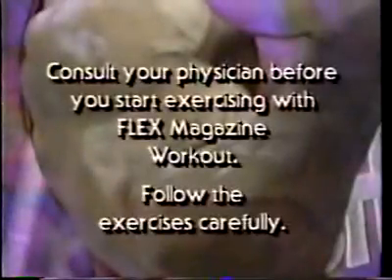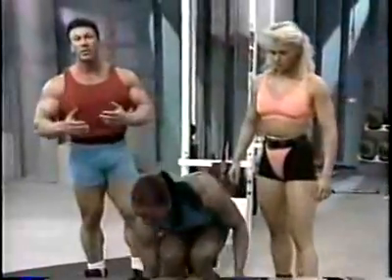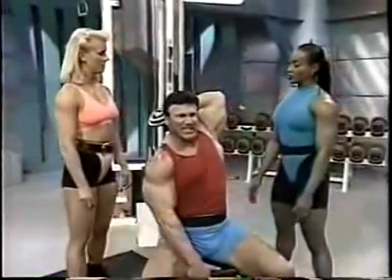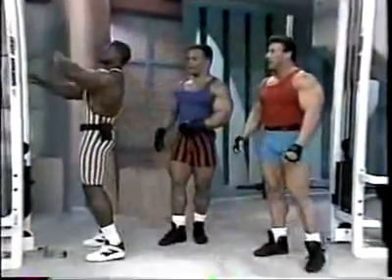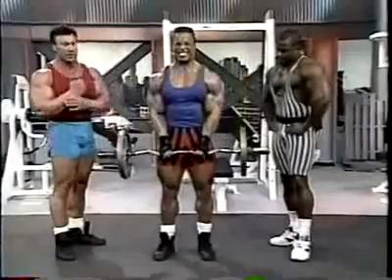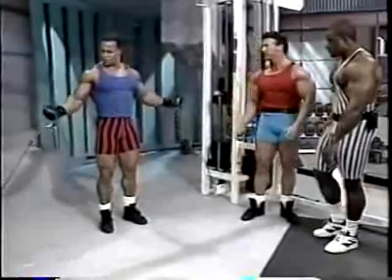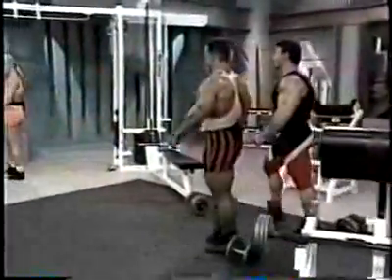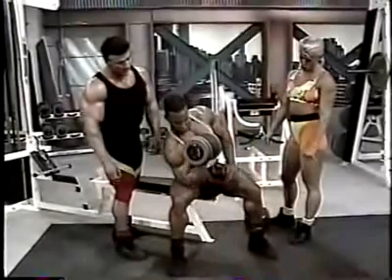How to Work your Arms Great Arm Routine for Men and Women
How to work your arms!!!Work hard and you will get where you want!
Great Arm Routine for men and women, every fitness level from beginners or Advanced looking to add some size to your arms.

FULL BICEPS & TRICEPS WORKOUT YOU SHOULD BE DOING FOR BIGGER ARMS

Welcome to Health Sport

Thank you very much for listening and for leaving feedback. Have a wonderful day or evening!